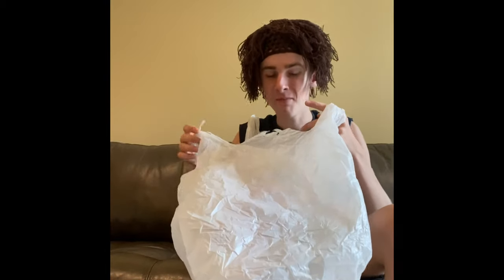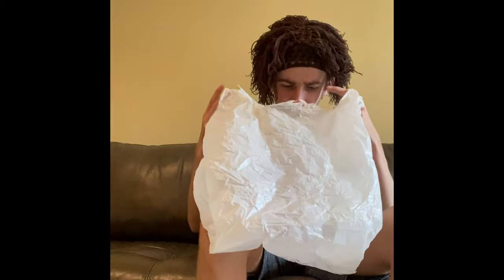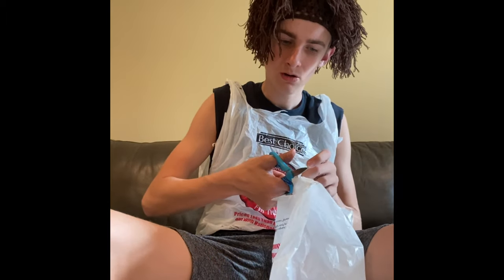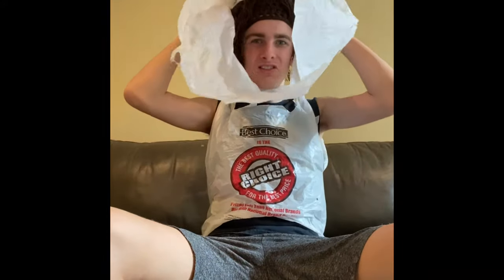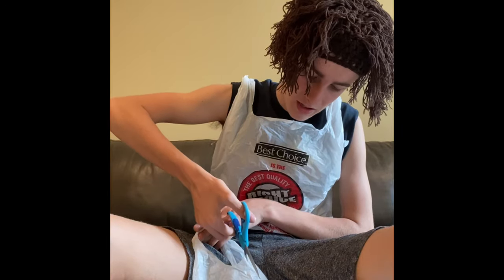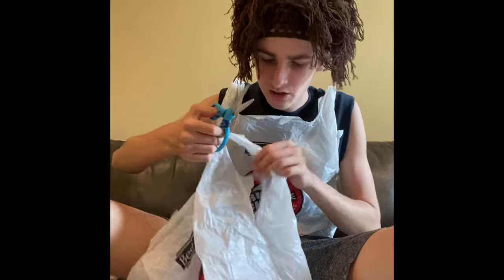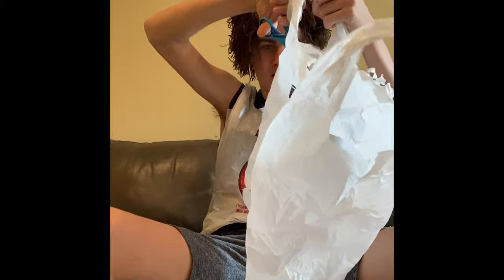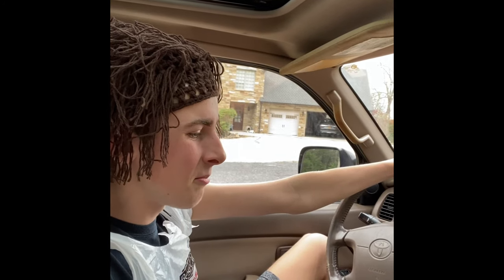DIY Plastic Bag Shirt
I promised I'd show you how to make my plastic bag shirt so here it is.  I've gotten a lot of complements on it, well, actually I haven't. Enjoy!